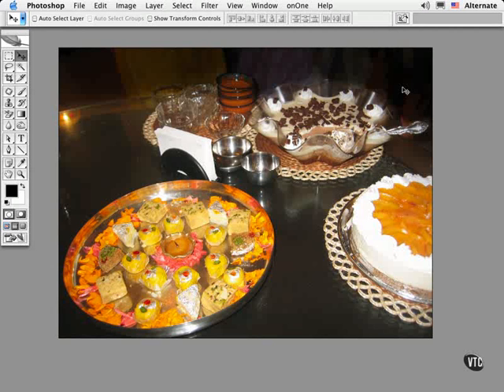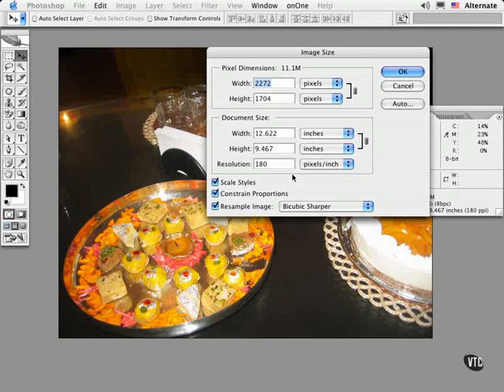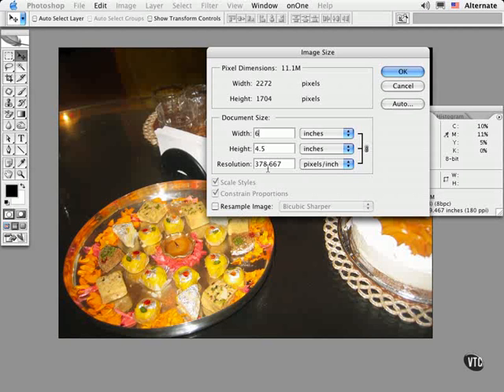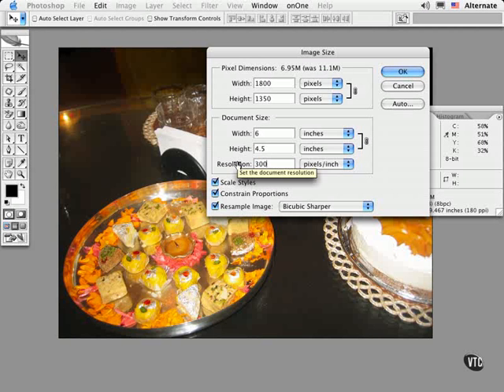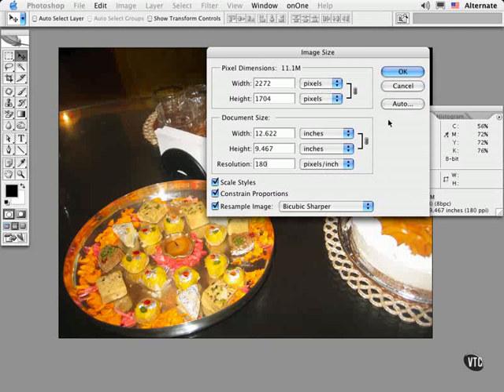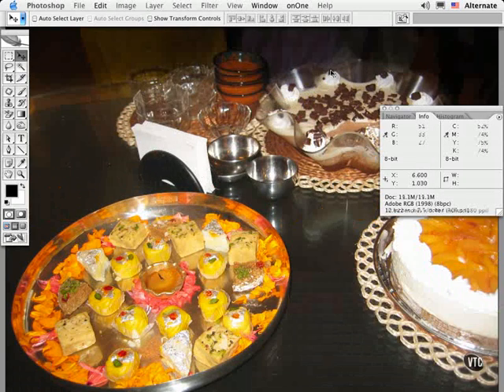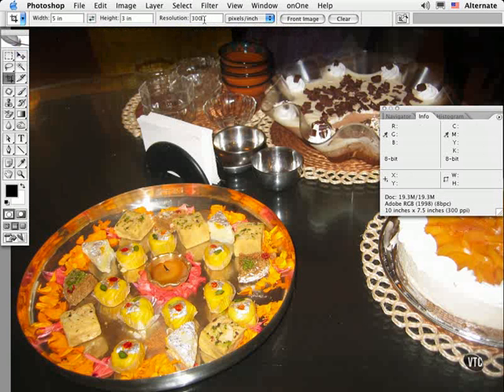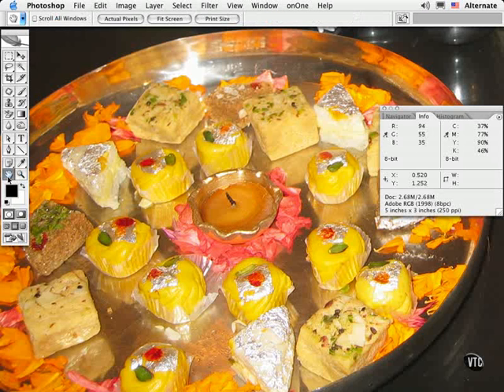VTC Photoshop Tutorial - Image Resolution Issues pt2